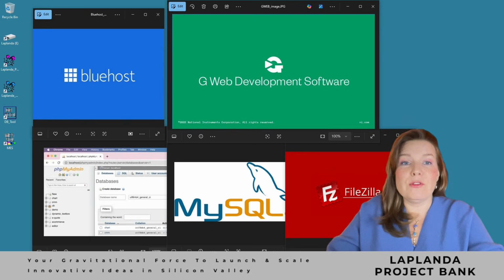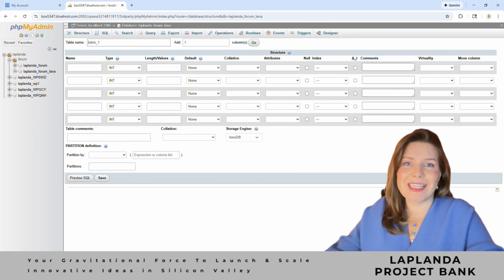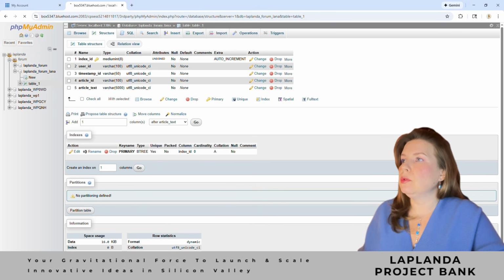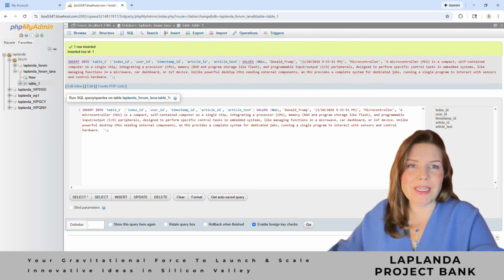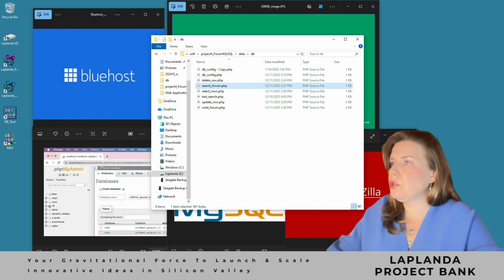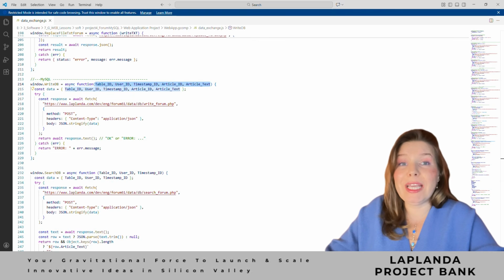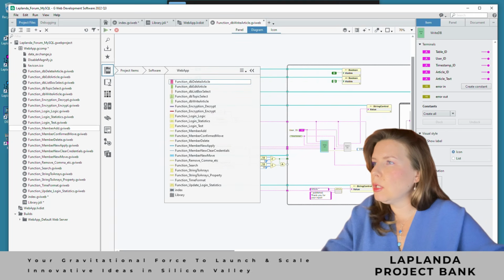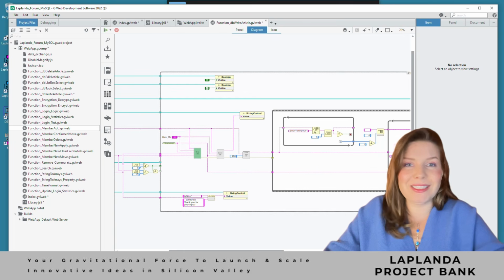G-WEB | MySQL Database for WEB Apps | Fast Programming Secrets | JavaScript Lib Functions